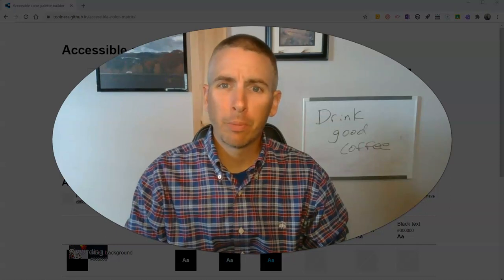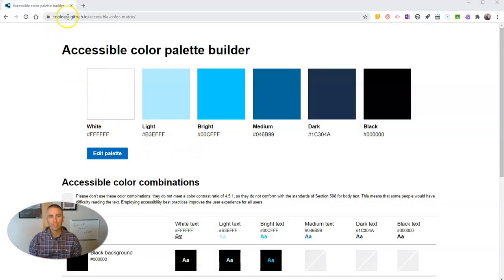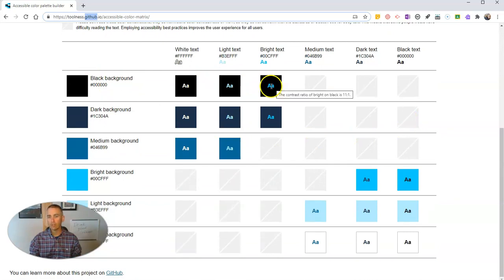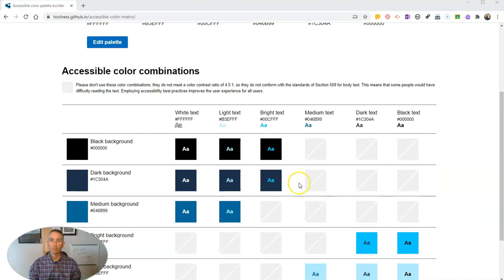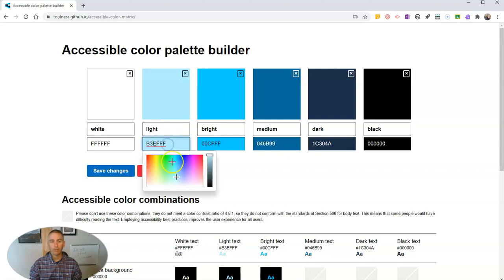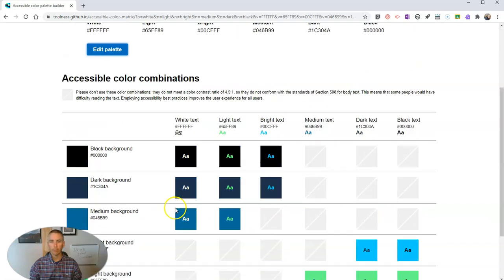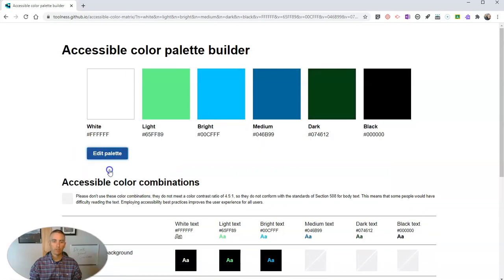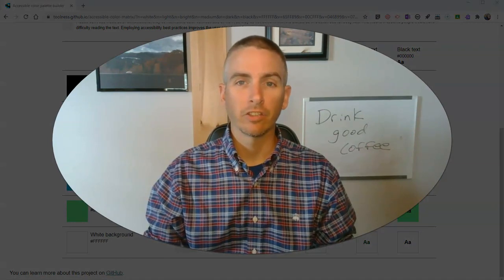A Helpful Tool for Picking a Presentation Color Scheme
This little tool will help you identify the best color contrasts to use in your presentations.